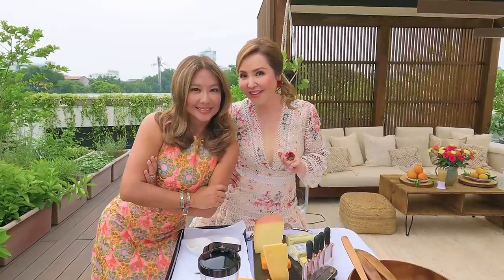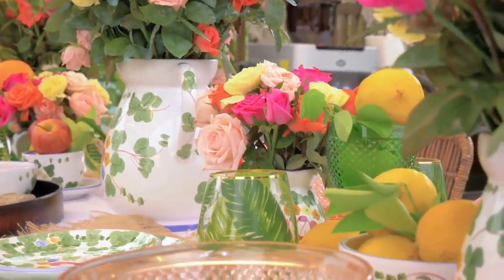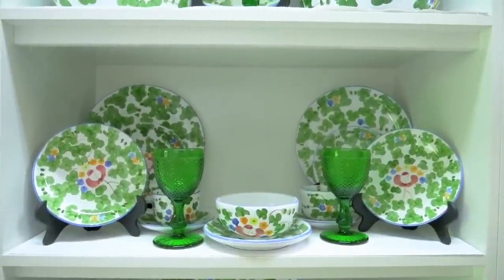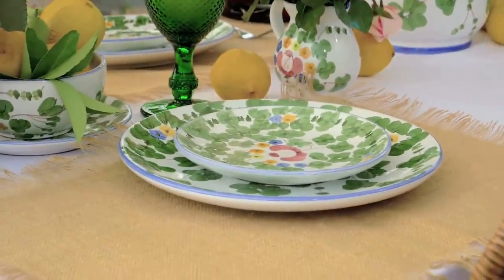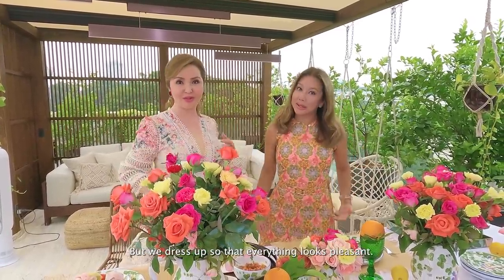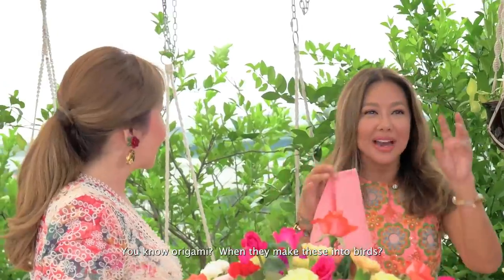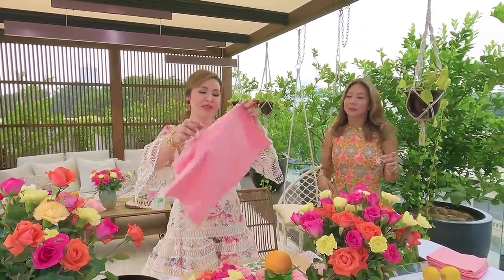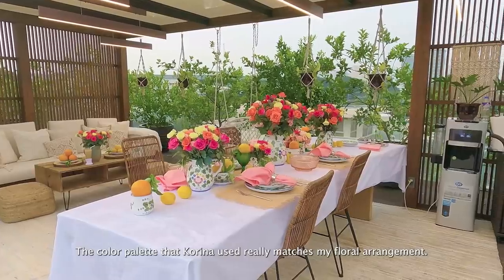Tablescaping with Small Laude and Korina Sanchez-Roxas | It's A Small World